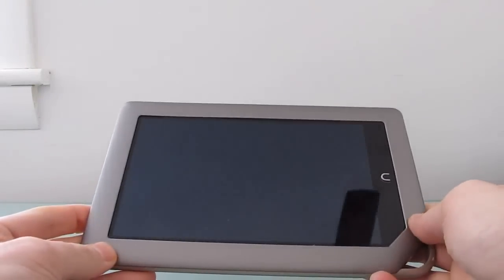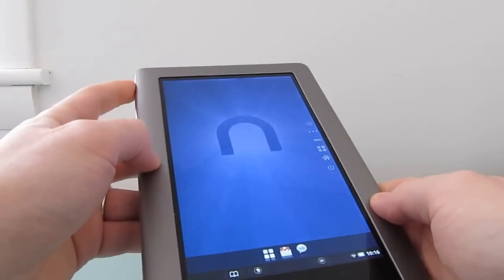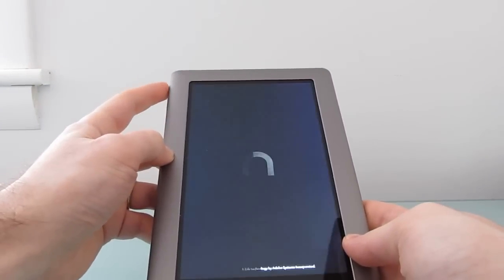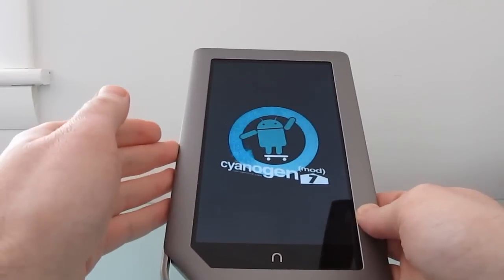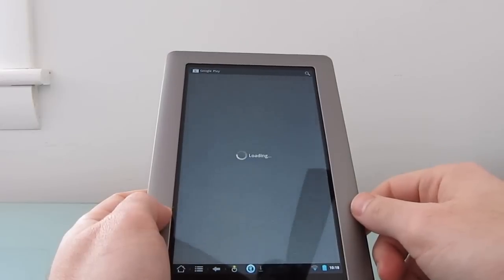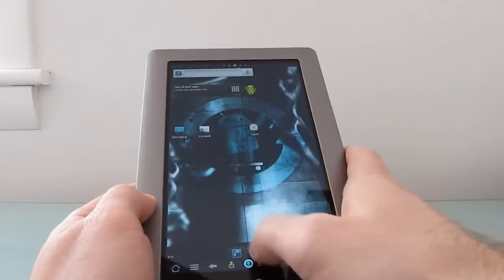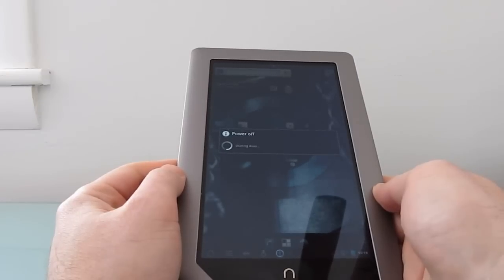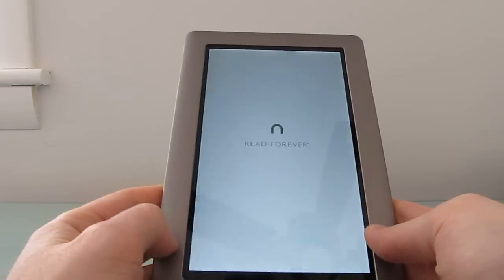NOOK Tablet booting CyanogenMod 7 from an SD card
This video shows a NOOK Tablet dual-booting CyanogenMod 7 and the default B&N version of Android. CM7 runs from the SD card while the Barnes & Noble software runs from the internal storage.

You can find instructions for setting up the SD card at the link above.